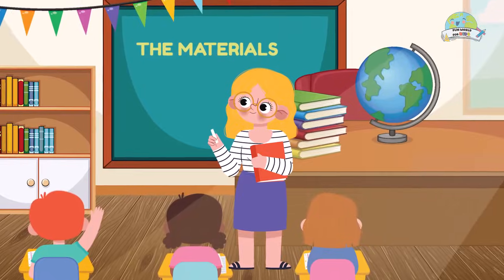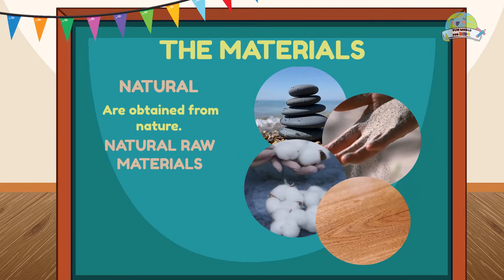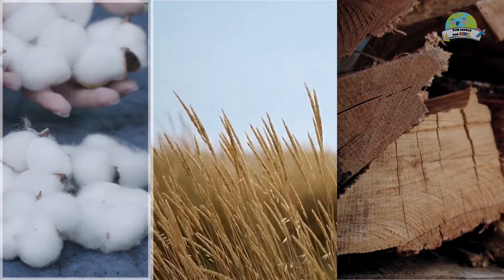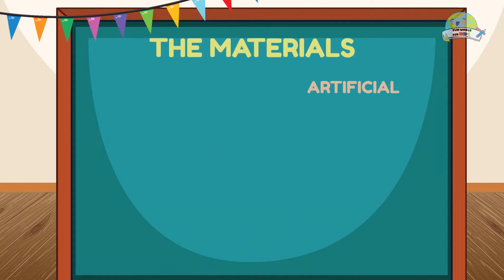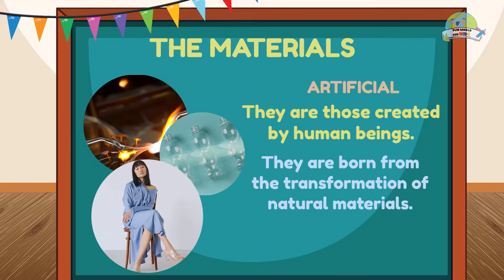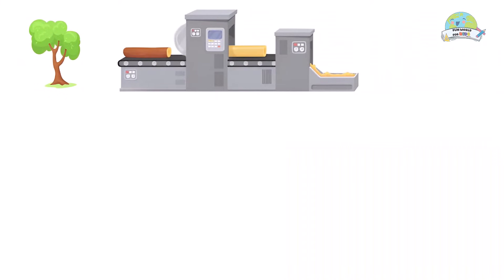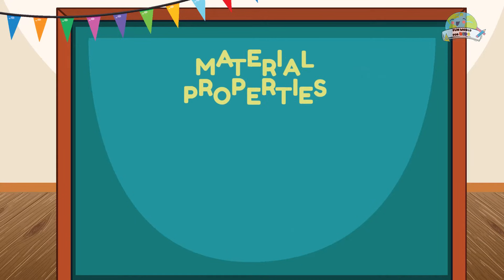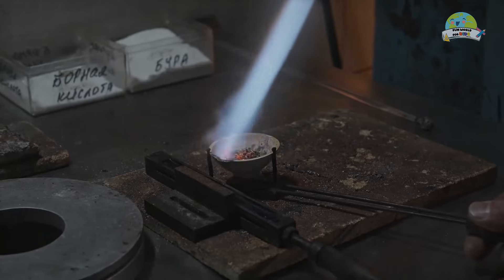Materials and Their Properties for Kids (Educational Video for Kids)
Materials are useful substances that help us make or manufacture something.
Look or imagine your favorite toy and now think about the fantastic journey that the materials with which it is made have taken!
How interesting, right!

The first thing you should know is that the materials can be of two types:
NATURAL or ARTIFICIAL.

NATURAL materials, as their name indicates, are obtained from nature, and are called NATURAL RAW MATERIALS, such as stones, sand, cotton or wood.

These raw materials, depending on where they are obtained, can be:
● Of plant origin: They are obtained from plants, such as cotton, cereals or wood.
● Of animal origin: These are obtained from animals: such as leather, wool and silk.
● and those of mineral origin: They are obtained from minerals and rocks, such as clay, marble and iron.
And artificial materials are those created by humans.
And they are born from the transformation of natural materials.

MATERIAL PROPERTIES
The materials have characteristics that make them special.
Some are heavy, some are light, some are smooth and some are rough.
These characteristics make the material behave in a certain way when faced with external stimuli such as light, heat, forces, among others.
Watch the entire video and discover the properties of the materials.